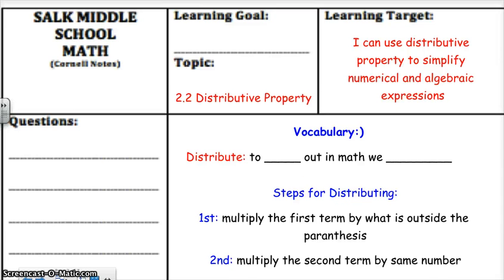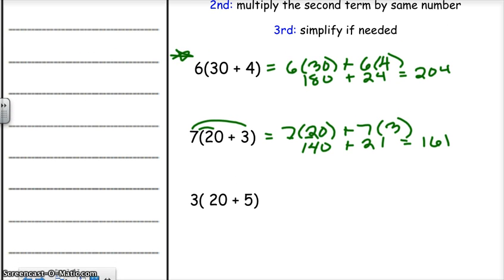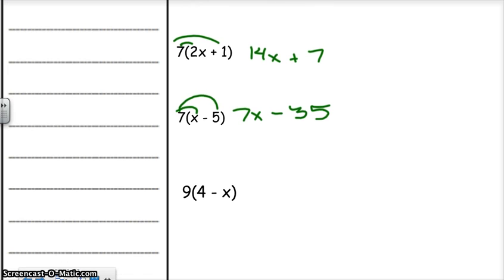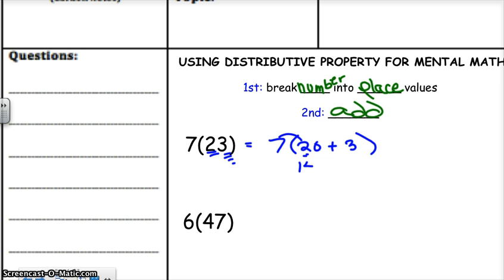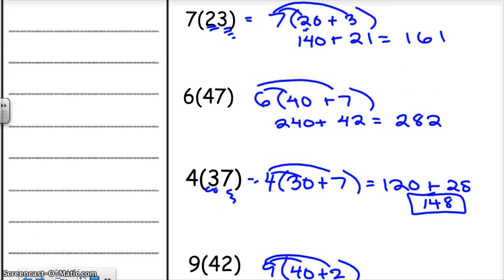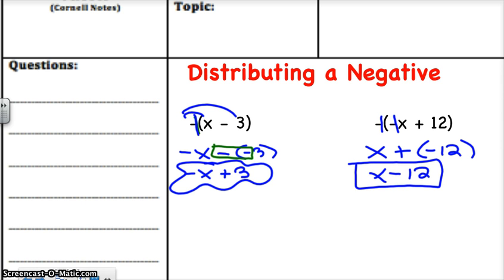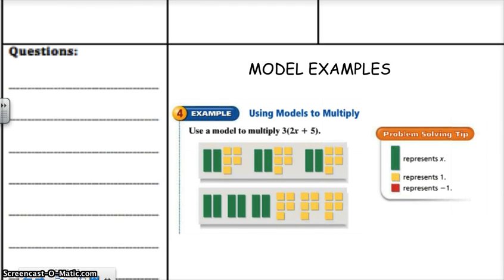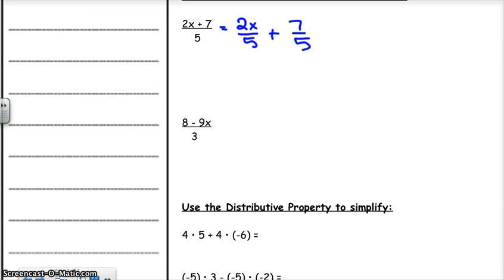7 2 2distributioncornell